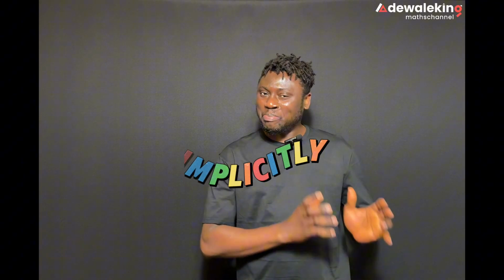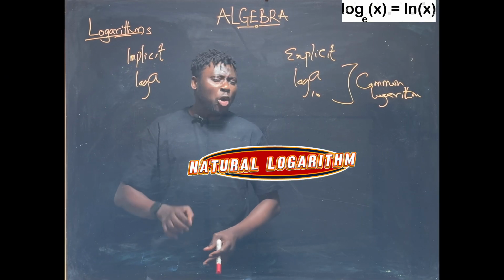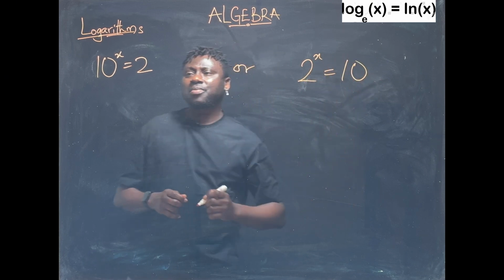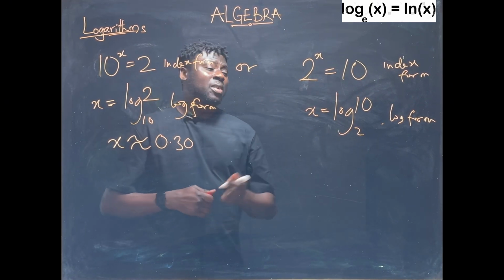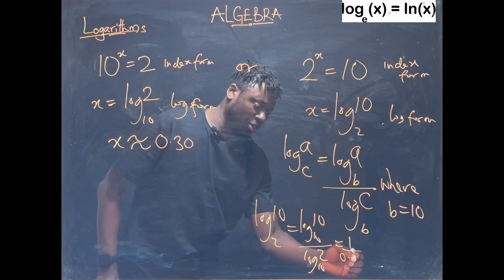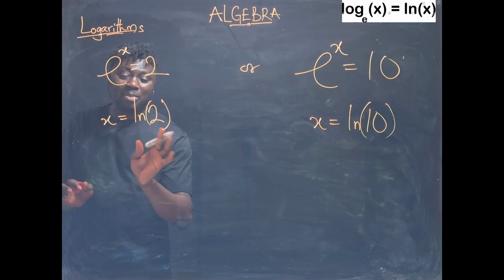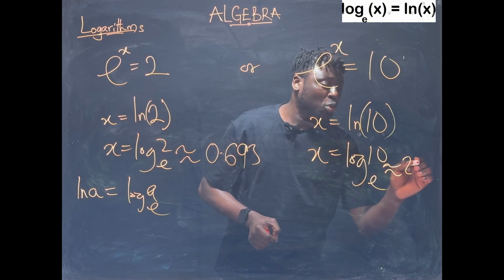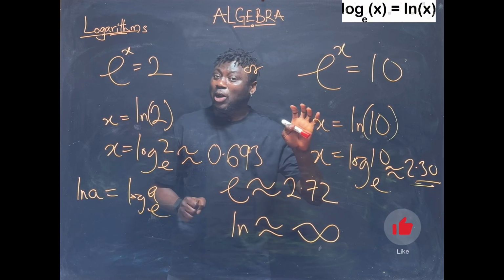Implicit & Explicit Logarithm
In this video, we break down the difference between implicit and explicit logarithms in a simple, clear, and engaging way. Whether you're a high school student, a college learner, or just brushing up on your math skills, this video will help you understand:

What implicit and explicit logarithms are
How to identify and differentiate between them
Examples and step-by-step solutions
Real-world applications and tips for solving logarithmic equations
By the end of this lesson, you'll have a solid grasp on how these two types of logarithmic expressions work—and how to use them with confidence in math problems.